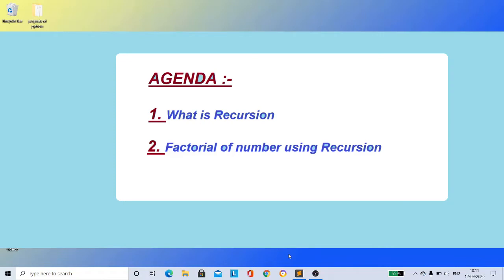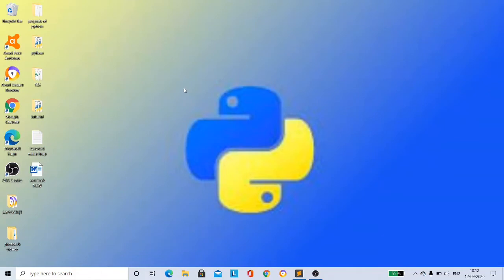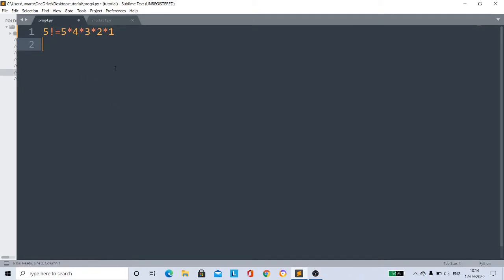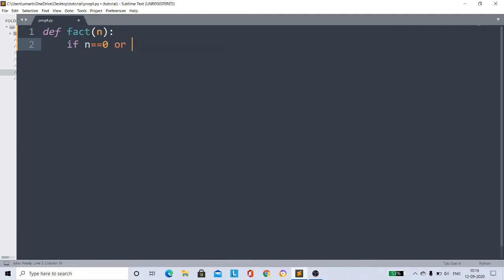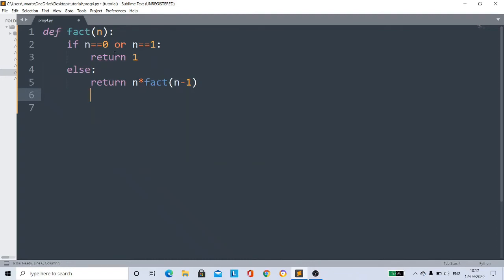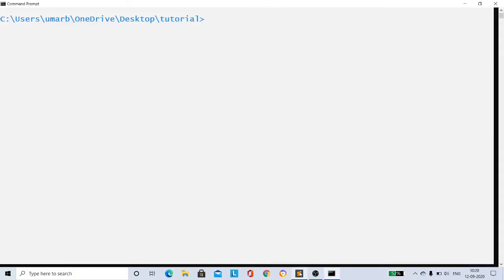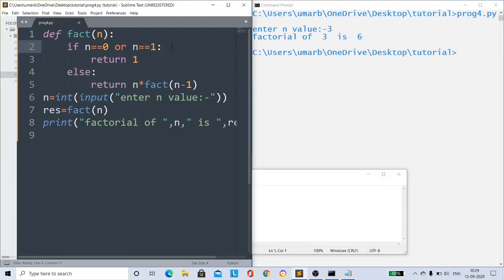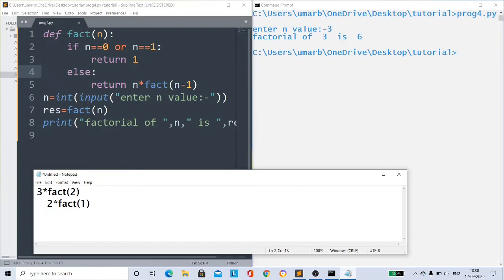#28 how recursion works in python| Python Tutorial for Beginners [From Scratch]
how recursion works in python| Python Tutorial for Beginners [From Scratch]|Python Tutorial
Hi Friends
in this Python Tutorial by basha i have discussed python tutorial for beginners from scratch
So I discussed this  Python 2020 first in my code world youtube channel
in this video Recursion in Python explained i discussed about
---what is recursion in python
---factorial program in python
covered topics :-
recursion in python explained,
python recursion tutorial,
factorial by recursion,
factorial in python using recursion,
factorial by recursion in python
previous videos:-